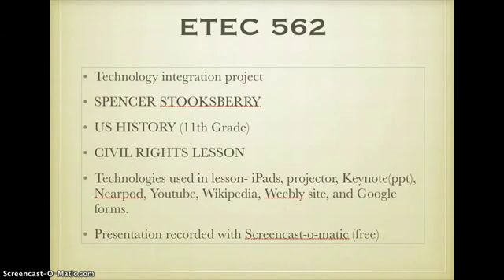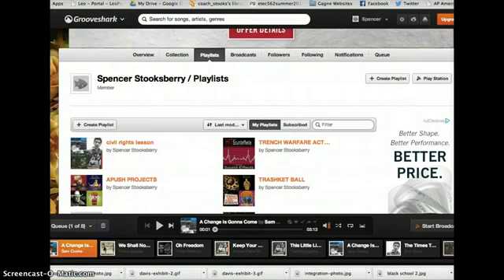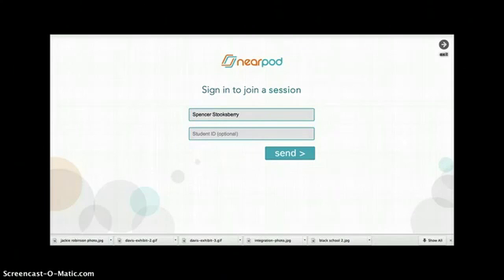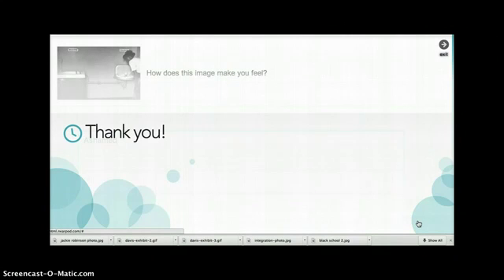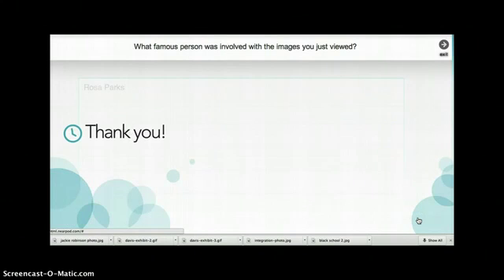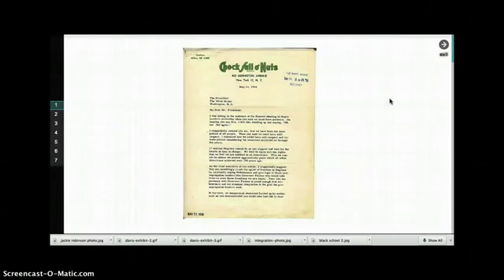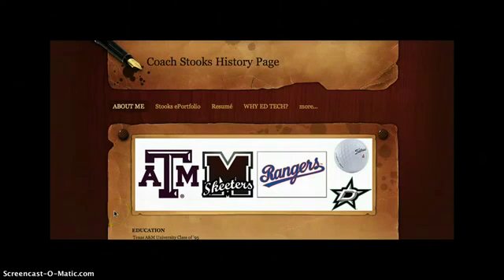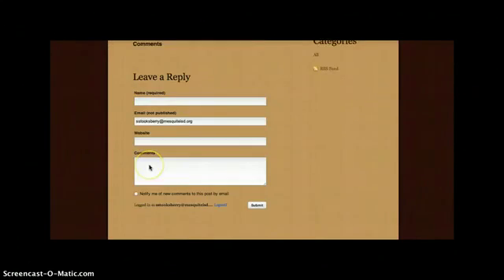Nearpod Demonstration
This is a demonstration video I made while earning my masters degree at Texas A&M-Commerce. There will be a series of videos on Nearpod coming soon that take you step-by-step.